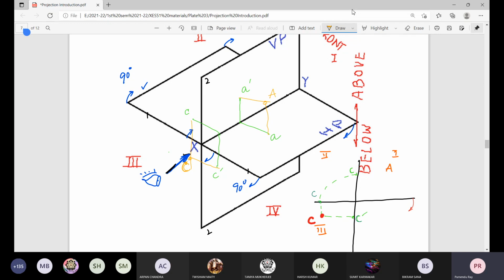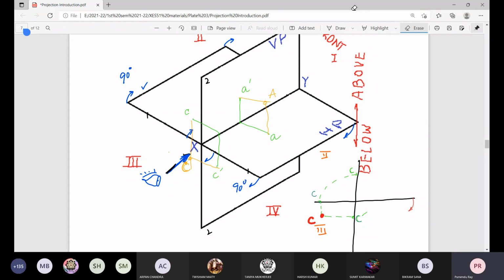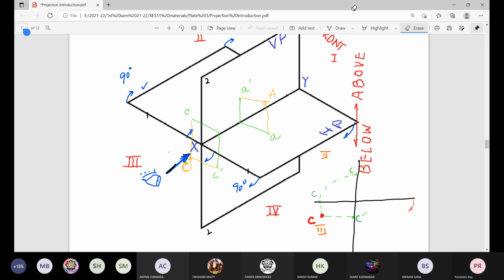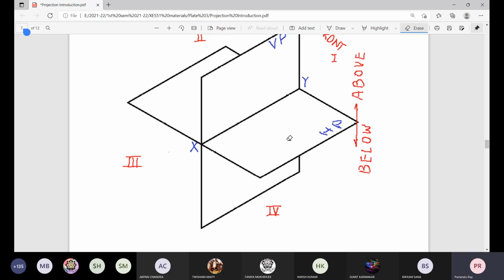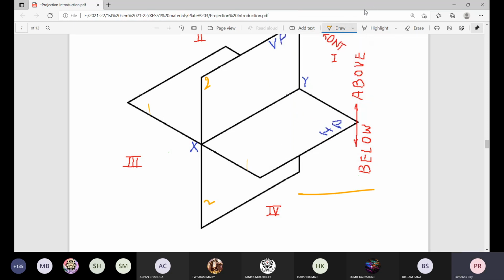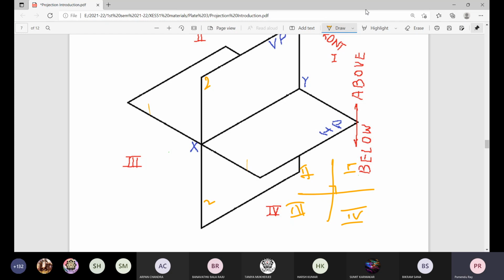XES51 Graphics Class for secn H and I 2021 22 20220128 part 2